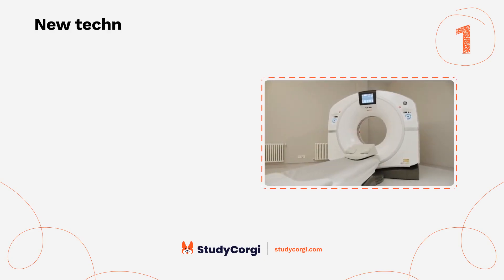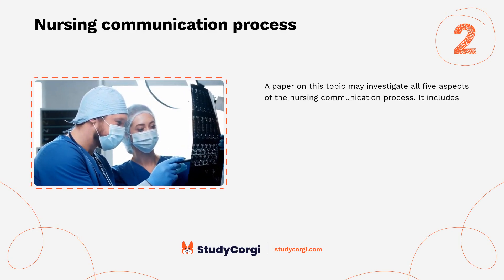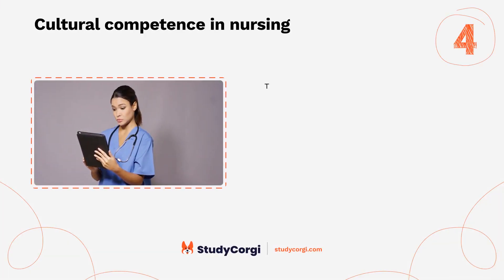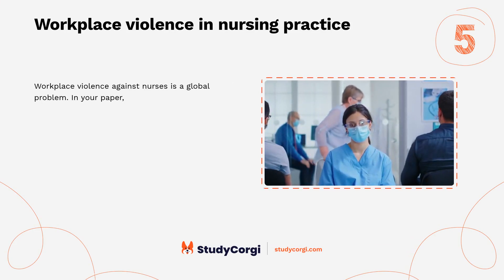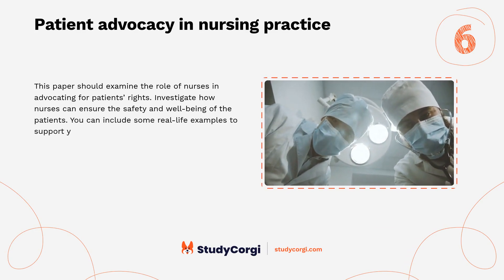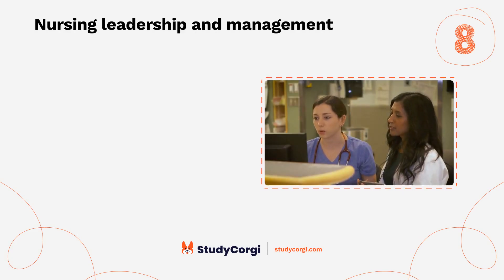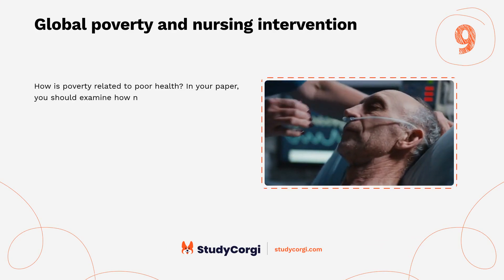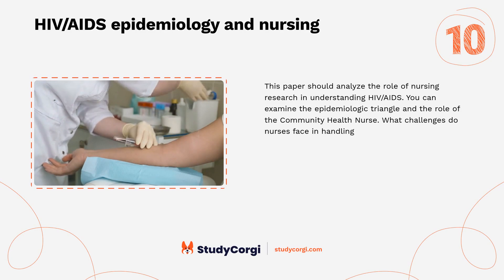TOP-10 Nursing Research Topics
Are you looking for some inspiration for your next research project? Do you want to find topics to write about? If so, you've come to the right place! In this video, we will share the top-10 Nursing research topics. You will learn all there is to know about this field and how you can contribute to the advancement of knowledge. Whether you are a student, a teacher, or a researcher, this video will help you find your passion and spark your curiosity.

📝 Voice-over list:
👉 00:09 → New technologies in nursing
👉 00:30 → Nursing communication process
👉 00:52 → Flipped classroom in nursing schools
👉 01:12 → Cultural competence in nursing
👉 01:32 → Workplace violence in nursing practice
👉 01:53 → Patient advocacy in nursing practice
👉 02:17 → Nursing shortage and nurse turnover
👉 02:37 → Nursing leadership and management
👉 03:01 → Global poverty and nursing intervention
👉 03:22 → HIV/AIDS epidemiology and nursing